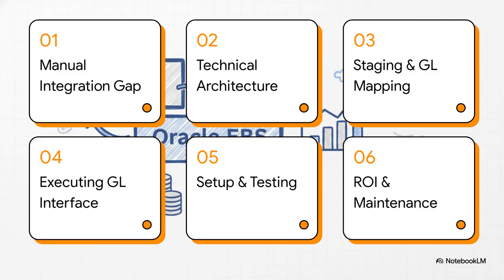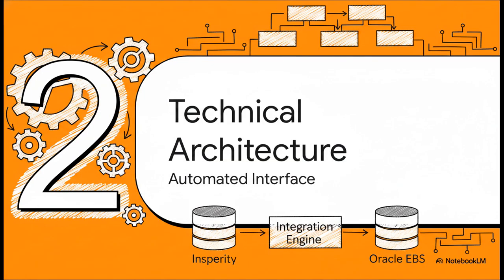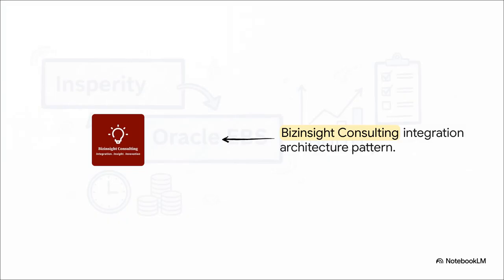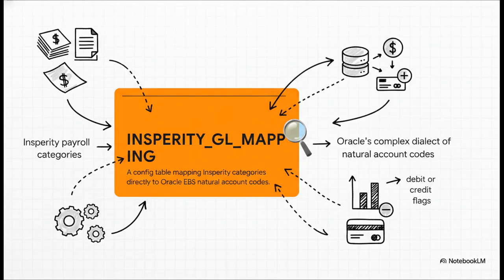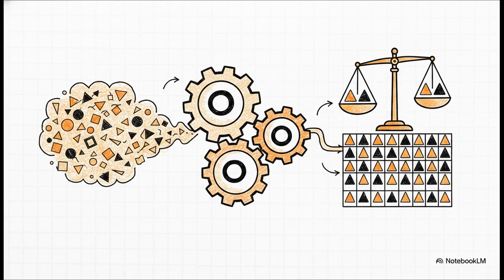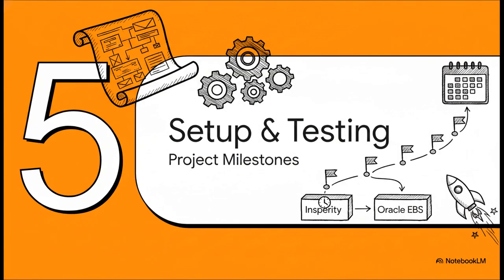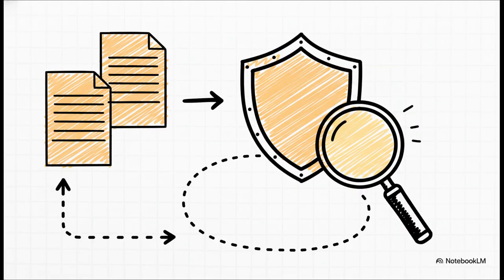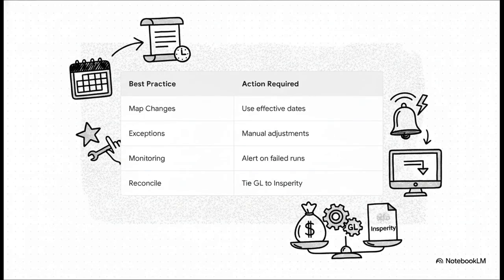Building a Secure Insperity to Oracle EBS GL Integration Framework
This post describe a specialized integration solution developed by Bizinsight Consulting to bridge the gap between Insperity payroll services and Oracle E-Business Suite financials.
This  outline an automated workflow that extracts payroll data via secure file transfers, transforms the information into balanced accounting entries, and loads them directly into the Oracle General Ledger. This system replaces manual data entry, which is often slow and prone to human error, with a streamlined process involving custom staging tables and standard Oracle import tools. By implementing this architecture, organizations ensure that labor costs, taxes, and benefits are accurately reflected in their financial reporting and audit trails. Ultimately, the integration supports a faster month-end close while maintaining high standards for data integrity and operational efficiency.